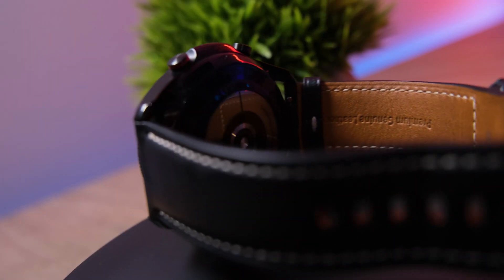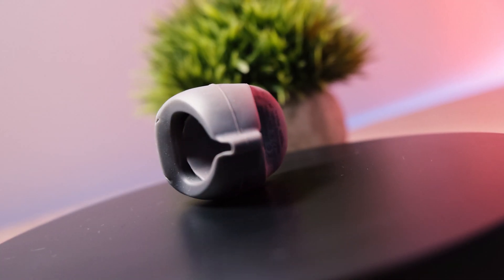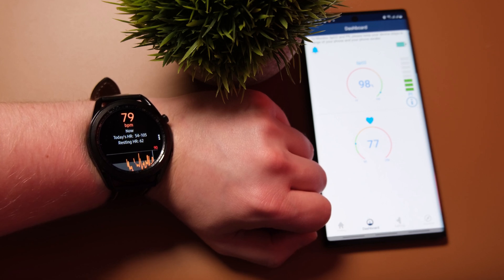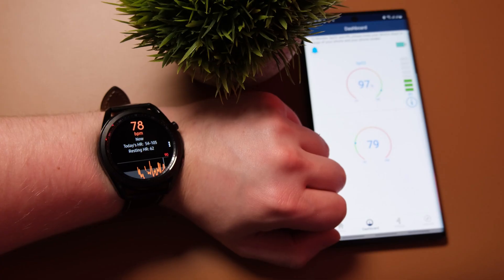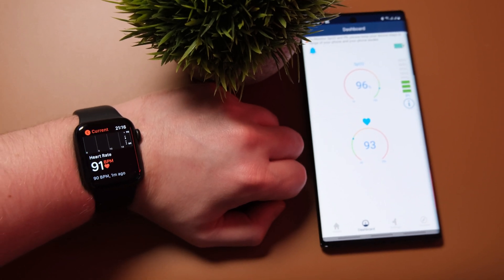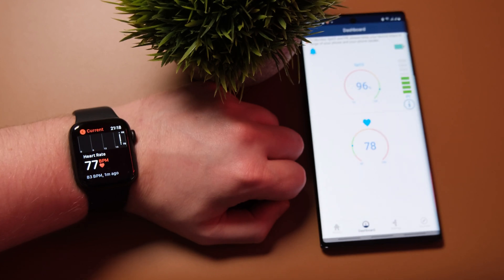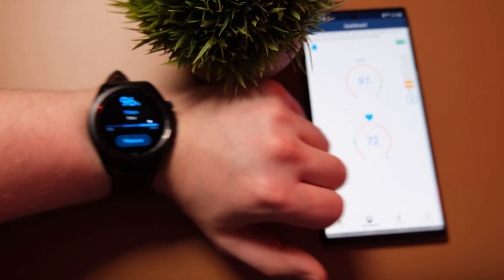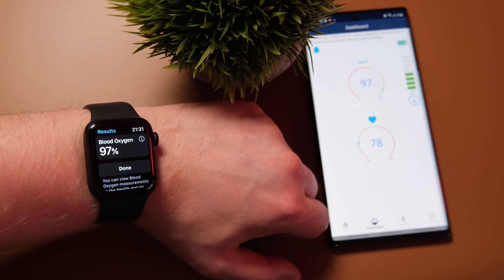Galaxy Watch 3 VS Apple Watch 6 - Testing the accuracy of the BEST Smartwatches of 2021!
So this has been a long time coming, how accurate is the heartrate tracking on the 2 best smartwatches of 2021? I am of course testing the heartrate accuracy of the Samsung Galaxy watch 3 and the Apple Watch series 6!

So Wellue reached out to me and asked if I could review their O2 ring, which is a device used for measuring your heartrate and SPO2 (Blood oxygen) levels. So I thought it would be the perfect opportunity to see just how good these latest smartwatches from Samsung and Apple, actually are! Now I will say that neither the apple watch series 6 or Samsung galaxy watch 3 were inaccurate, but there was some things I noticed about the continues heartrate tracking, which I will touch up on in the Galaxy Watch 3 vs Apple Watch series 6 video.

As well as contiguously measuring your heartrate and SPO2 levels, the O2 ring can also help with those who struggle with snoring, it will vibrate in the night if it senses your spO2 levels drop, causing you to turn over and stop snoring. A pretty cool device which gives you a nice detailed look at your health.

0:00 How accurate are the best smartwatches of 2021?
0:46 Wellue 02 Ring SPO2 & Heart rate tracking
1:37 Galaxy Watch 3 Heart Rate Accuracy Test
3:32 Apple Watch series 6 Heart Rate Accuracy Test
5:01 Samsung Galaxy Watch 3 SPO2 Accuracy
5:29 Apple Watch Series 6 SPO2 Accuracy Test

BUY O2 RING HERE:

BUY APPLE WATCH SERIES 6 HERE:

BUY GALAXY WATCH 3 HERE: